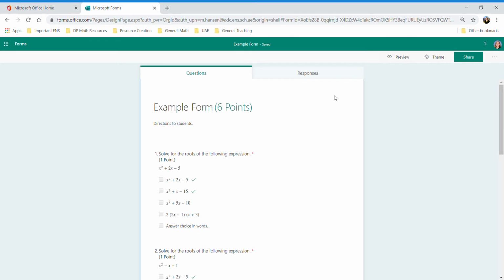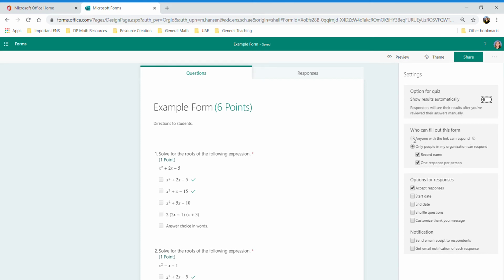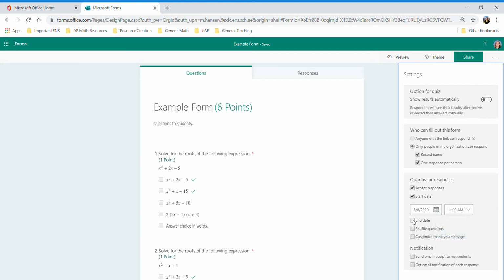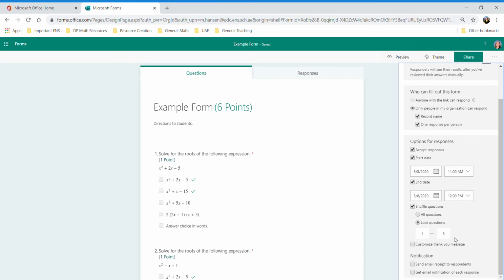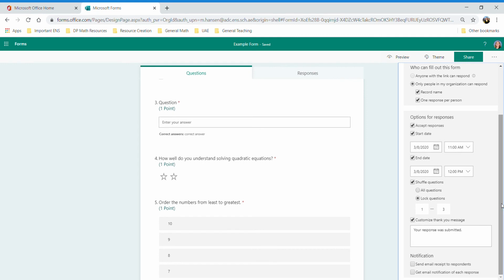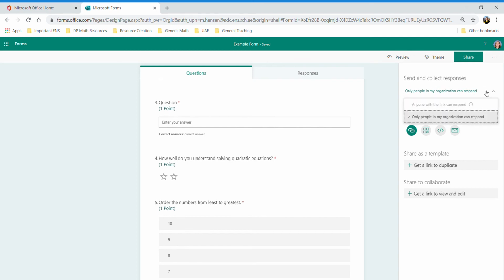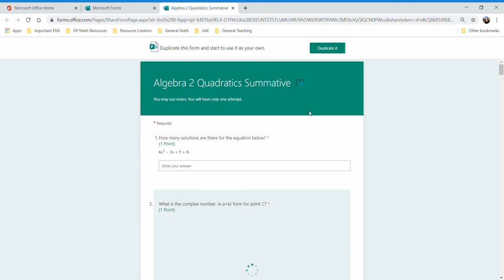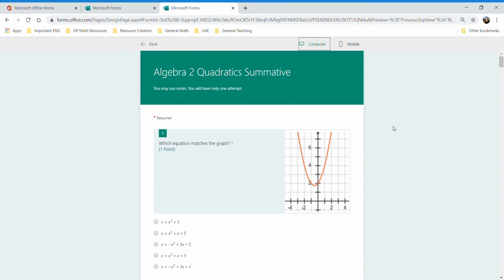How to Share Forms With Students and Coworkers